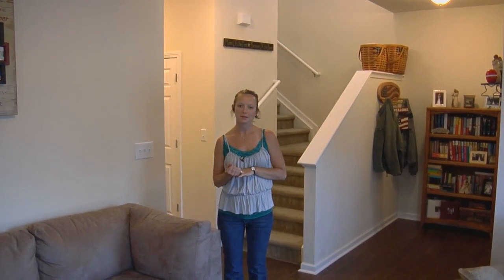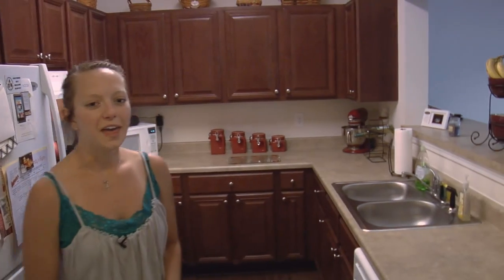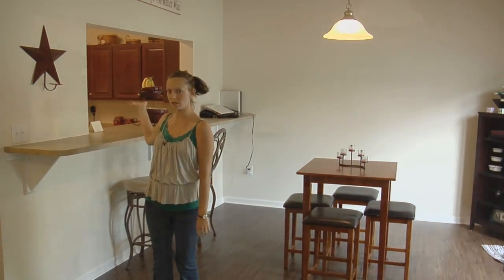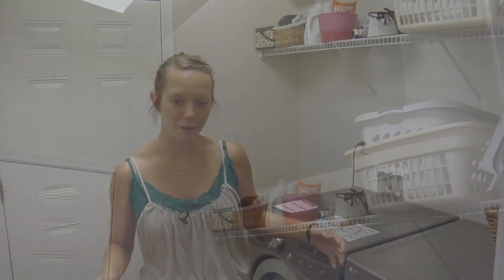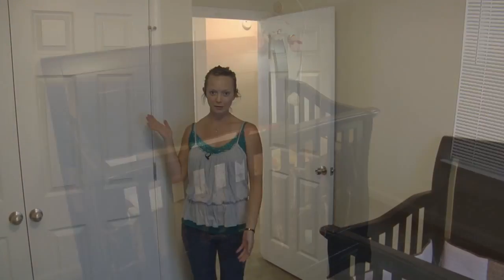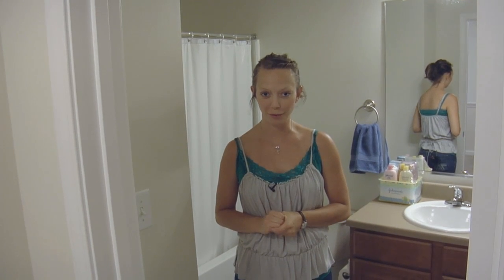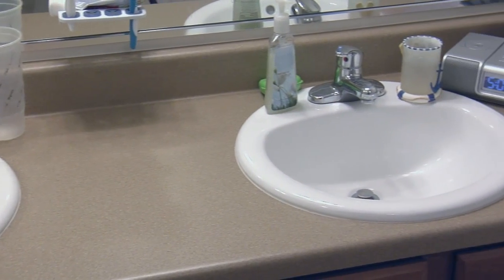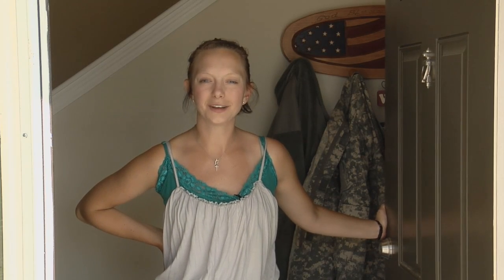Fort Jackson Family Homes - Pierce Terrace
Pierce Terrace offers three and four-bedroom townhouse and duplex style homes. This neighborhood is spread out with many cul-de-sacs and set quietly among the trees with homes ranging in size from 1,632 -- 1,993 square feet. These homes feature 2 1/2 baths, fully equipped kitchens, central heat and air conditioning, private patios or decks, 1-2 car garages, cable-ready hookups, and washer/dryer hookups. Neighborhood amenities include, playgrounds, walking and biking trails. Pierce Terrace is close to the Youth Center, Palmetto Falls Water Park, Commissary and the Post Library. Pierce Terrace is also within walking distance to both Pierce Terrace Elementary and C.C. Pinckney Elementary.

To learn more, please visit ftjacksonfamilyhousing.com.